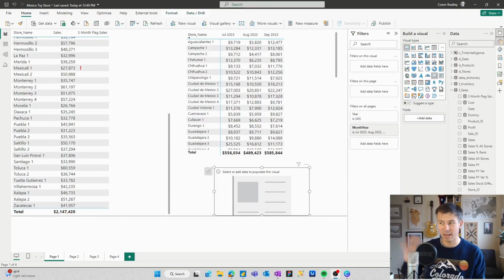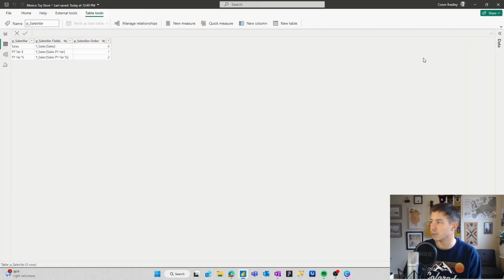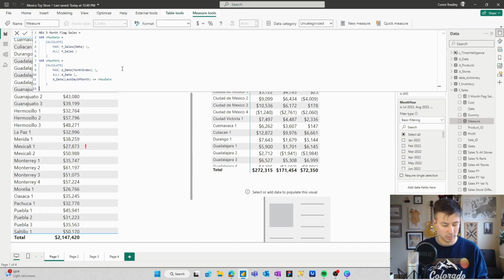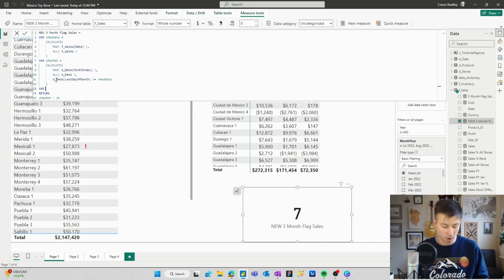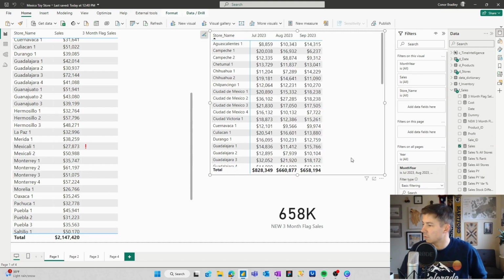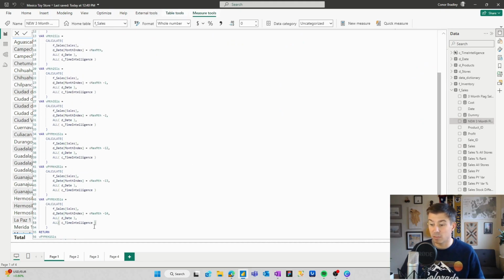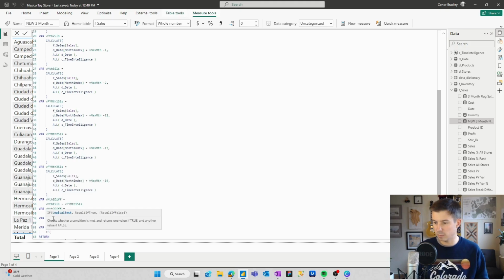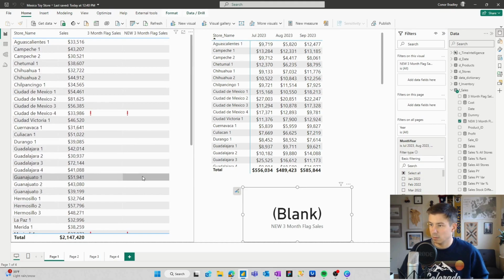Creating a Flag Visual to Indicate Stores of Concern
In this video, we set up a flag visual that will indicate any stores that have missed their sales target or prior year for 3 consecutive months. This is done using a series of variables used to isolate and compare values from each month of sales.